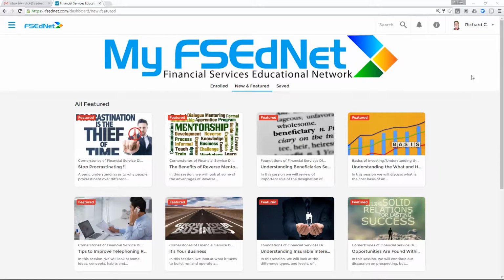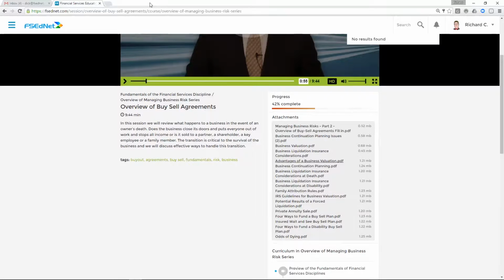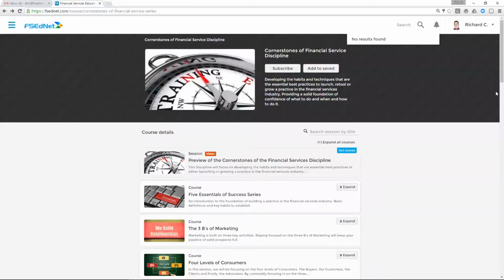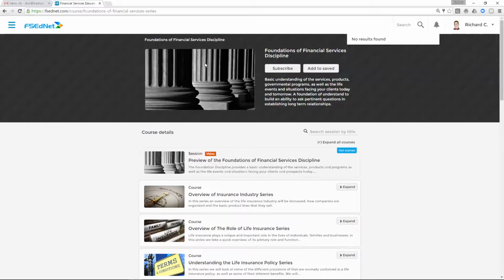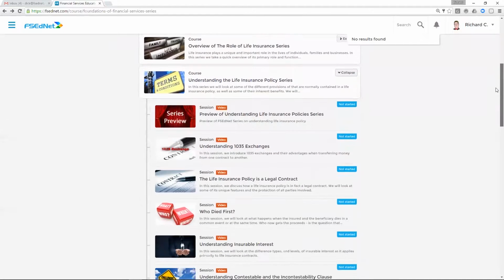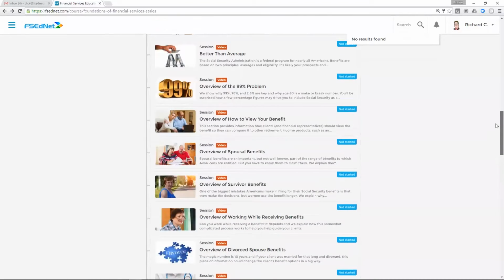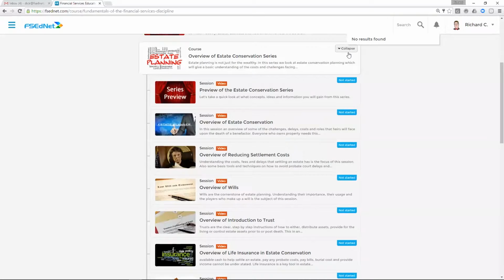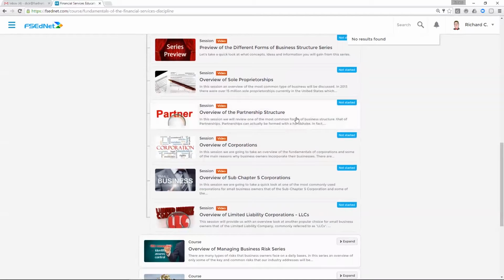Overview of My FSEdNet Curriculum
A quick overview of My FSEdNet Curriculum for financial professionals.